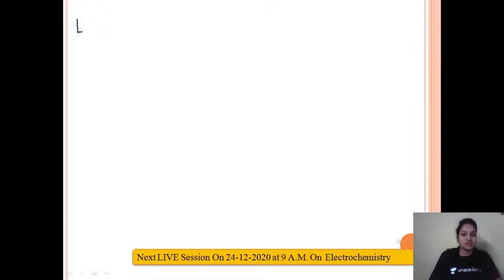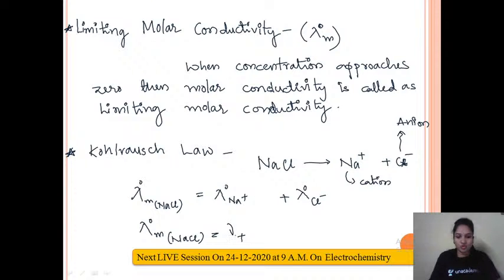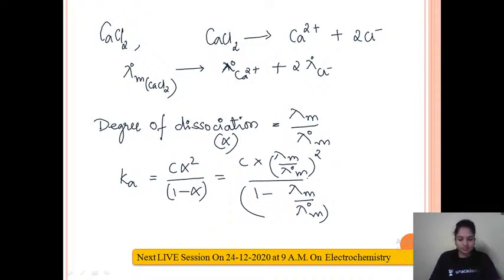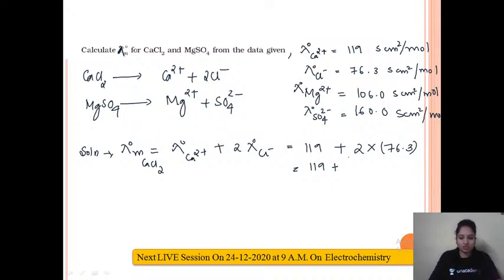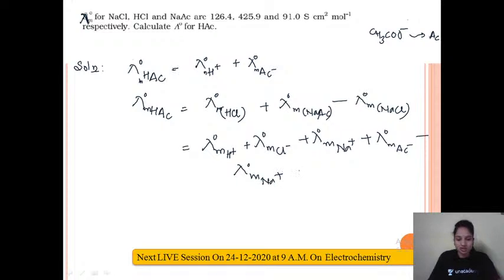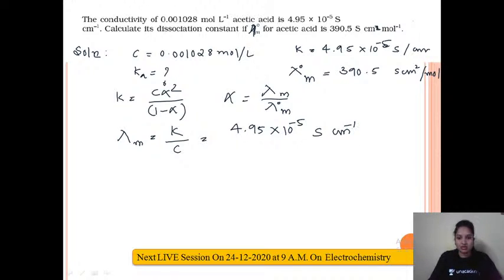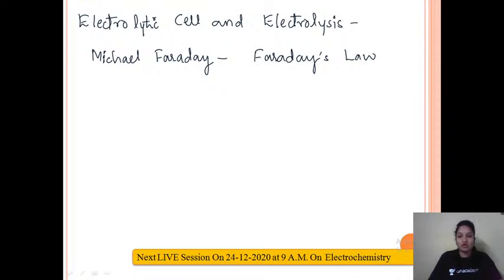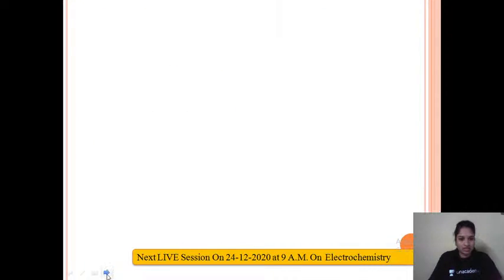Unacademy EAMCET | Gibbs Free Energy | Chemistry | Class - 12 | Priya Ma'am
Priya Ma'am is one of the top Educators in the Unacademy EAMCET Category. She has 4 years of experience teaching Chemistry for the Students in CET & JEE Categories. In today's session, Ma'am will take you through the Important topic Gibbs Free Energy, which helps you to crack EAMCET 2021 & 2022. Watch the video to know all about the topic. Let's Crack EAMCET together!!

✅To watch Priya Ma'am's classes on the Unacademy platform,

1. Learn from your favorite teachers
2. Dedicated DOUBT sessions for EAMCET 2021 & 2022
3. One Subscription, Unlimited Access to Live Online Classes and Videos
4. Real-time interaction with best-in-class teachers
5. You can ask doubts in live online classes
6. Limited students in each EAMCET Online Class
7. Download the videos & watch offline

✅For all the new learners of Unacademy, use the code ""PRKLIVE"" to get the subscription for 1 month at Rs .2250/- to get access to the premium content.